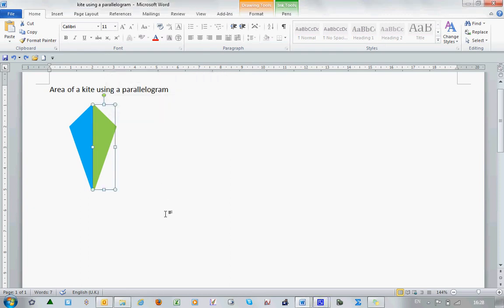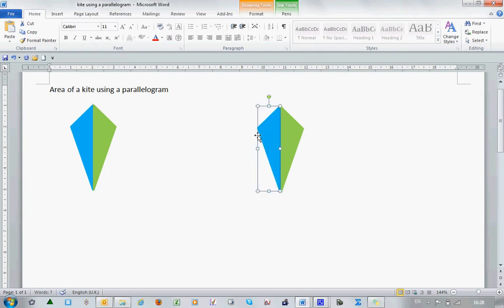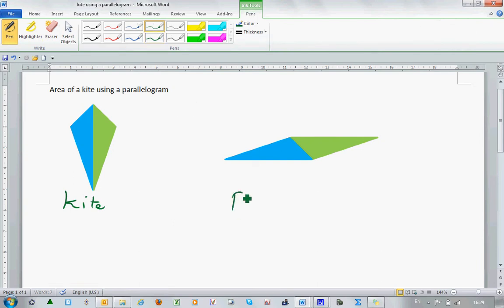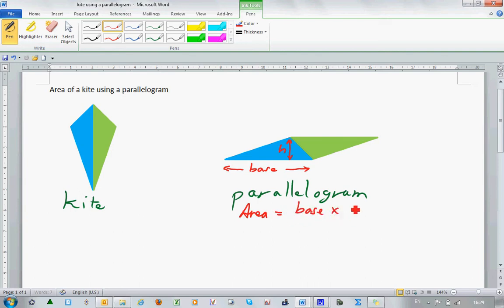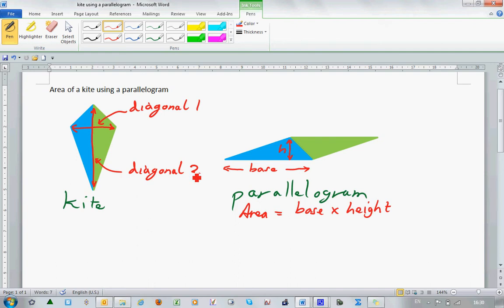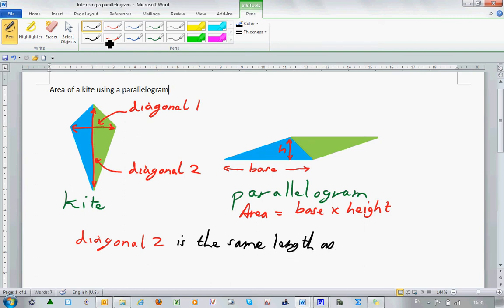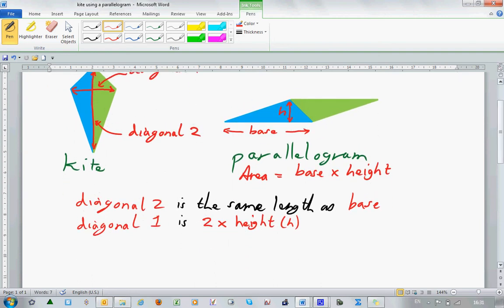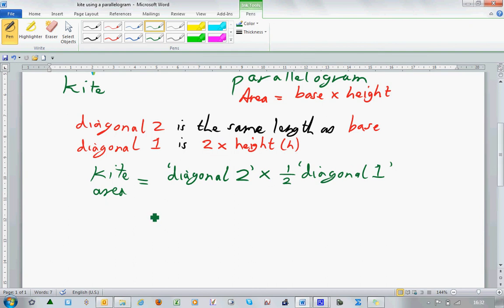kite using a parallelogram